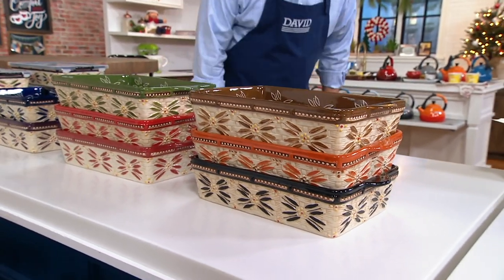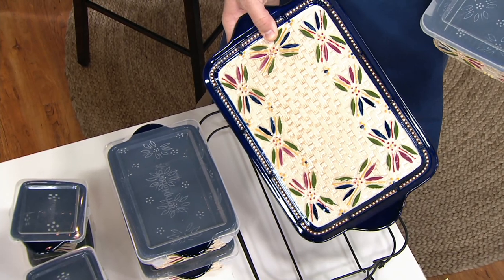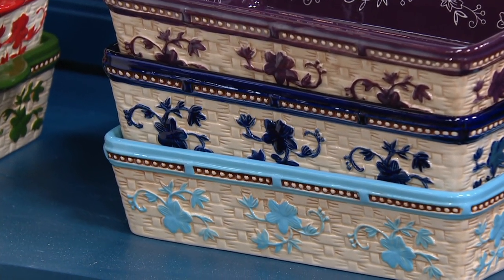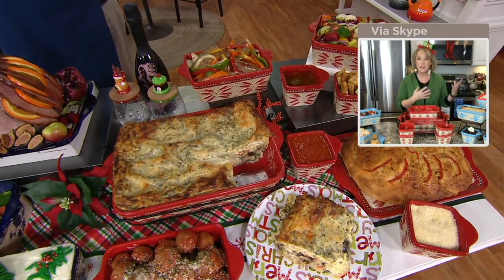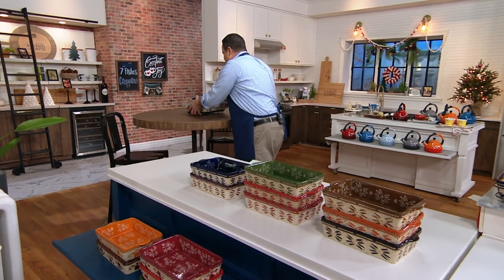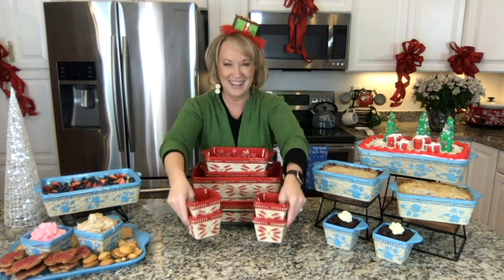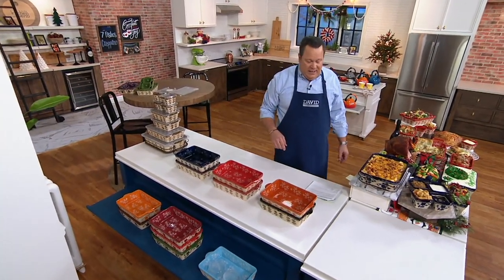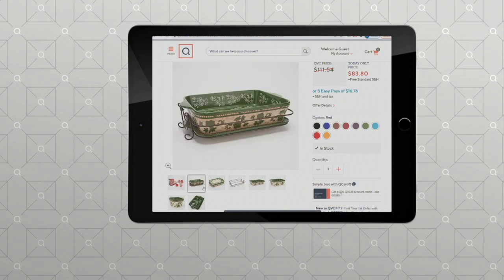Temp-tations 10-pc Old World or Floral Lace Basketweave Bakeware Set on QVC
Temp-tations 10-pc Old World or Floral Lace Basketweave Bakeware Set